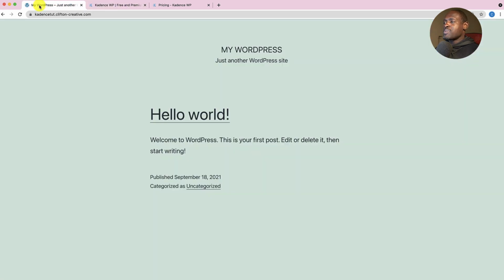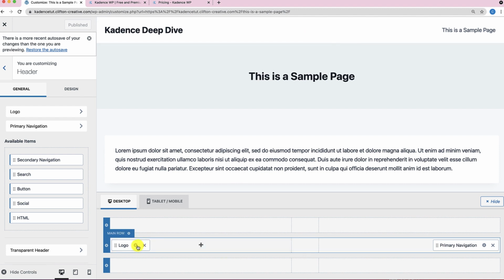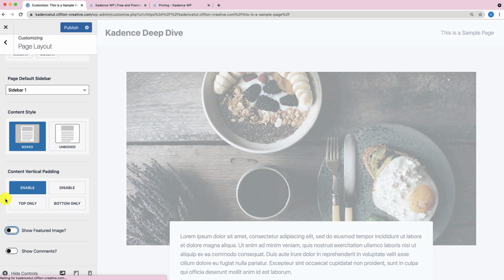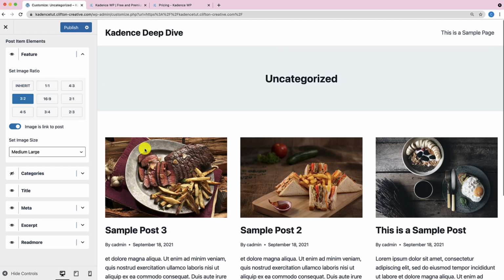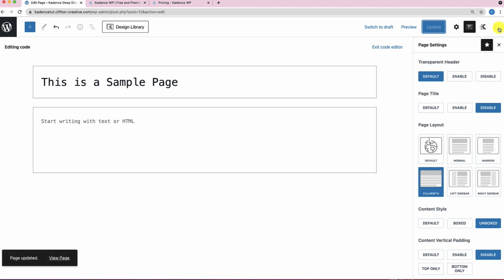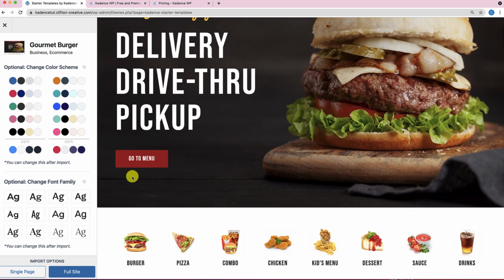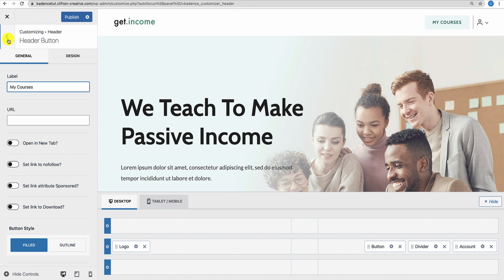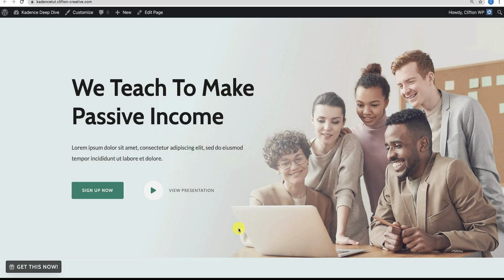The Ultimate Guide to Kadence WP WordPress Tutorial (FREE & PRO Deep Dive)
In this video, we are going to do a deep dive into the Kadence Theme and all its capabilities for building beautiful WordPress Websites. We will be exploring the FREE version of the Kadence theme and the PRO version as well. We will also take a look at the Kadence Blocks Free and Kadence Blocks Pro and play with all the features it has to offer. I hope you enjoy this tutorial as We will be doing several cool things with the websites we create with Kadence! There are time stamps below if you wish to jump around in the tutorial. Enjoy the tutorial and enjoy Kadence!

Timestamps:

0:00 Intro and Overview
0:35 About Kadence WP
3:50 Configuring WordPress Settings
5:33 How to install the Free Kadence Theme
6:36 Overview of Kadence Free Theme Settings
8:20 Customizer Settings Walkthrough for Kadence
18:47 How to Customize the Header and Footer for Kadence Theme
31:24 How to configure global page layouts in Kadence
41:34 How to configure Kadence Blog and Archive page layout
57:59 How to install Kadence Blocks - Free
1:08:31 How to create a website wireframe using Kadence
1:19:32 How to install Kadence Starter Templates plugin
1:20:01 How to install a starter Template
1:30:07 How to overwrite a starter template with a new starter template
1:31:45 Kadence Pro Theme Add-on and Kadence Blocks Pro Overview
1:40:14 How to install  Kadence Pro Theme Add-on & Kadence Blocks Pro
1:42:30 How to create conditional headers in Kadence
1:52:47 How to use Hooked Elements and the Modal block to create a popup.
2:05:12 Thank you!

✅ WordPress CMS: FREE
✅ Gutenberg Block Editor: FREE
✅ Kadence Free Theme: FREE